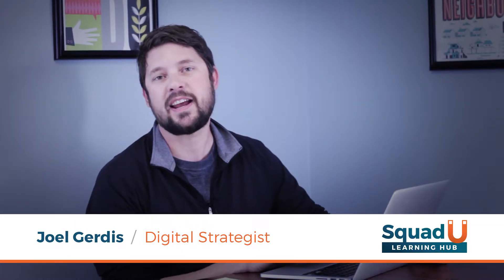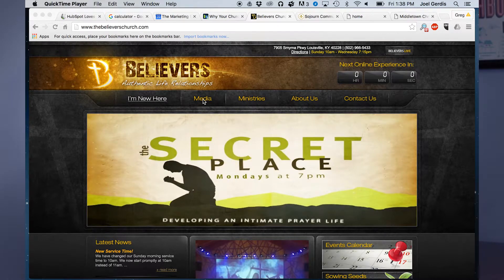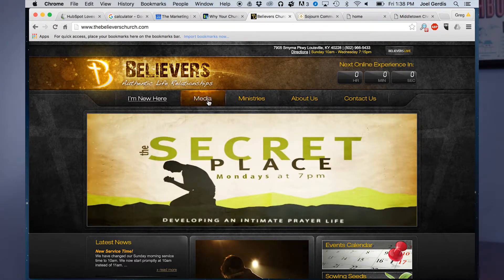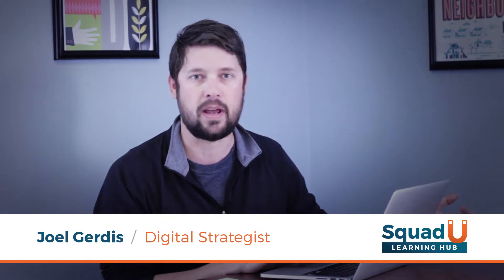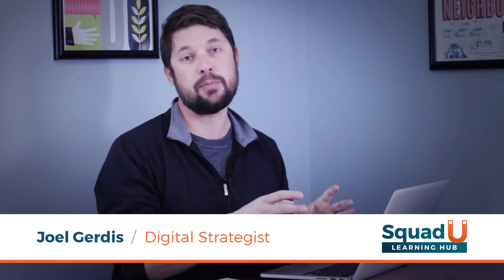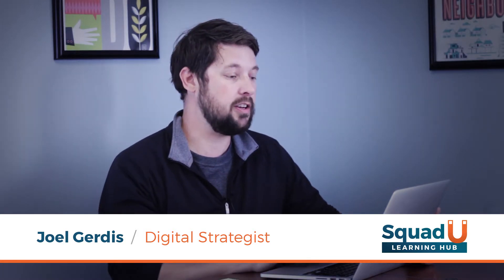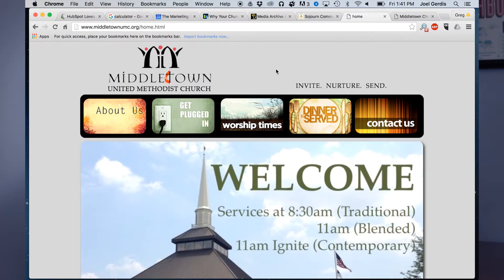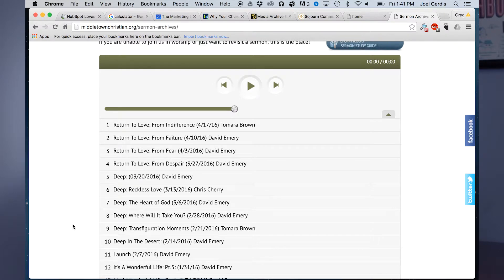Squad U Episode 3 | Why Your Church Needs a New Website